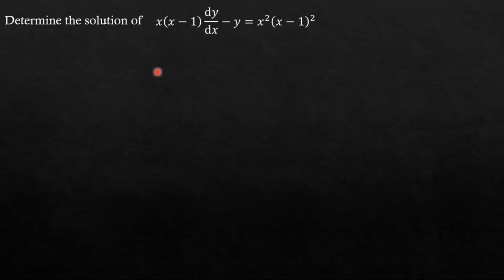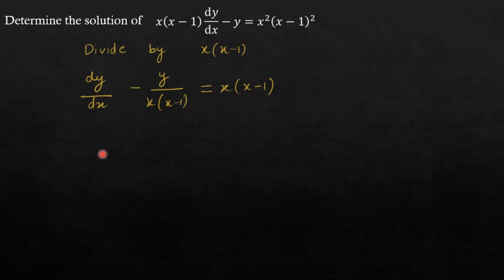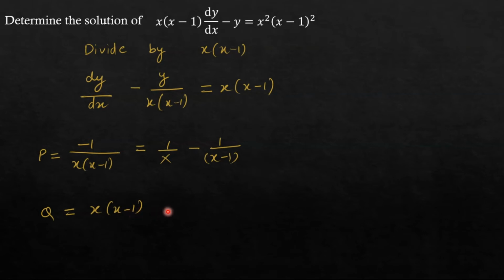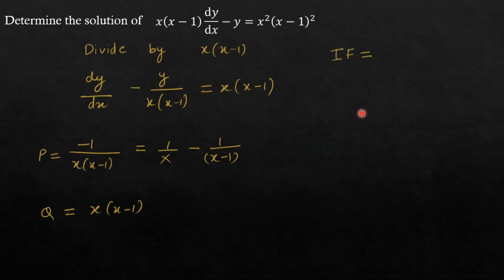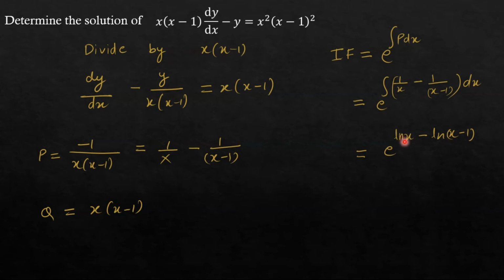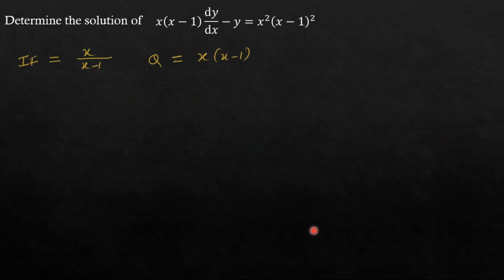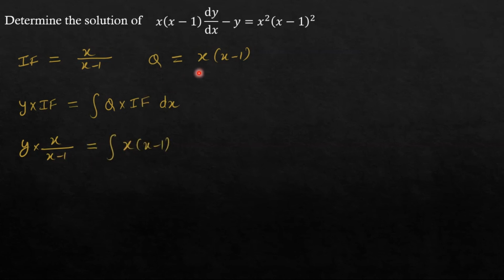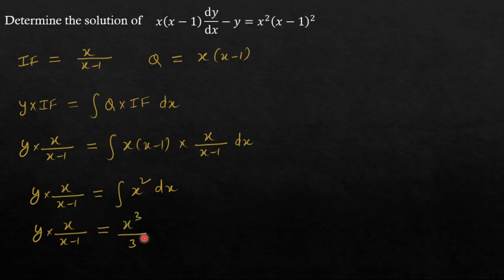Linear differential equation :Example 2